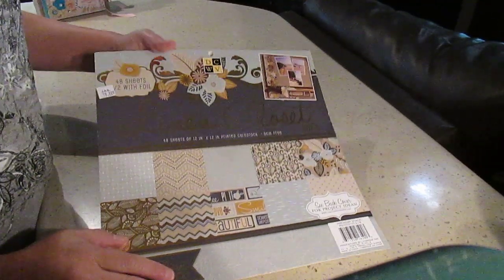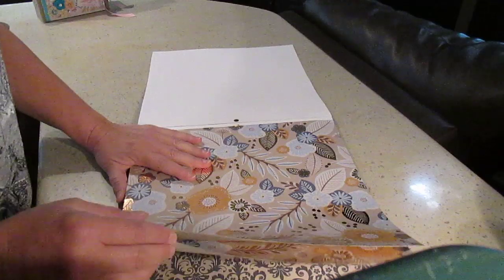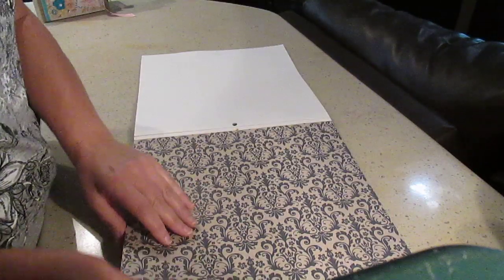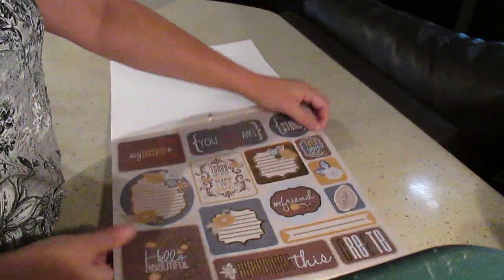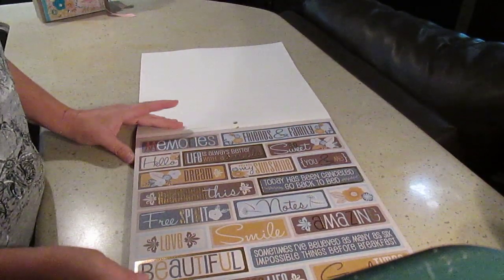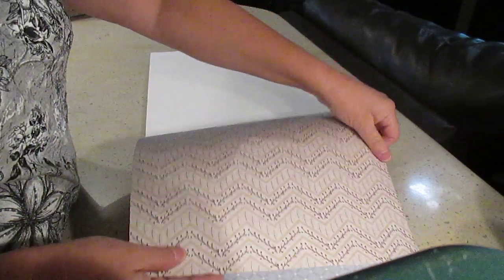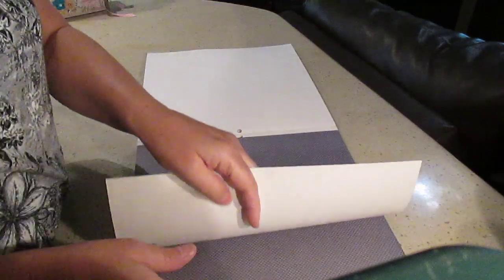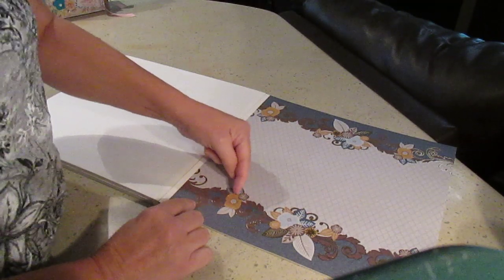Scrapbooking: DCWV's Linen Closet paper stack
I just finished a beautiful album with these papers, it'll show on my channel in a few days. ;-)